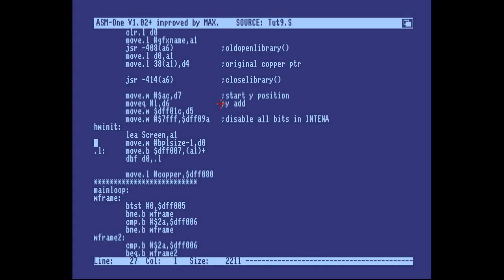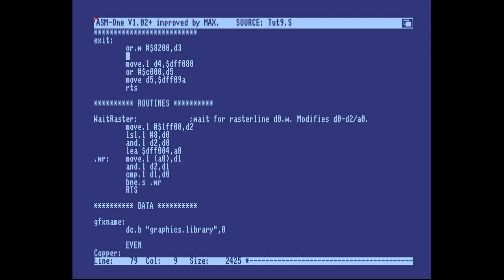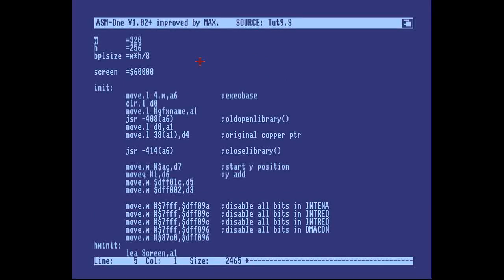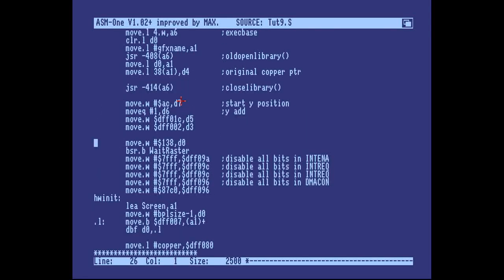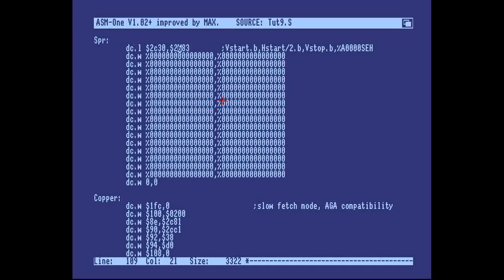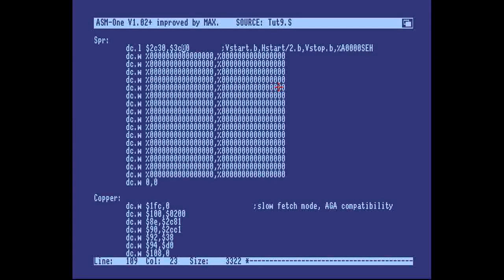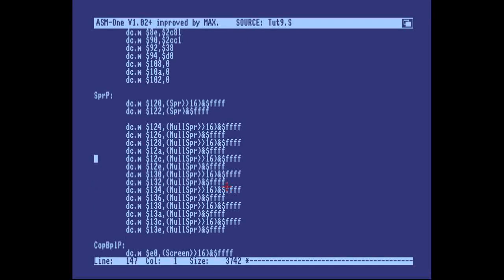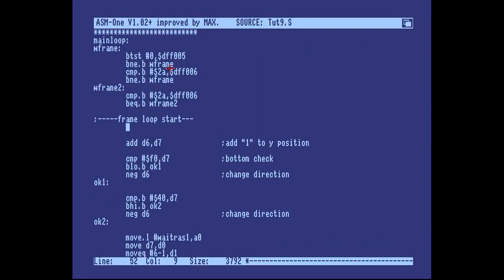A.H.P_09 - DMA control and sprites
Name: A.H.P_09 - DMA control and sprites.mkv
Size: 354.01 MB
Font: Untergrund.net